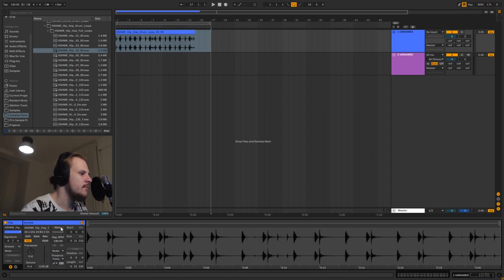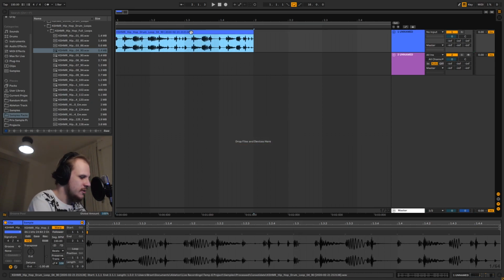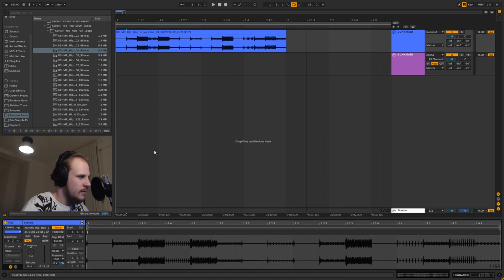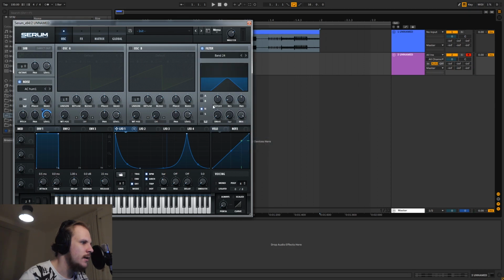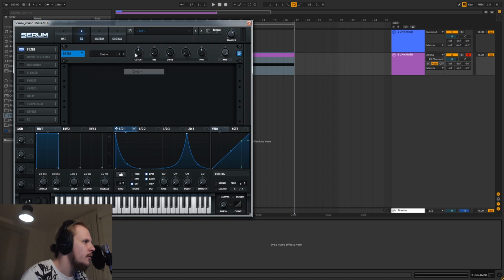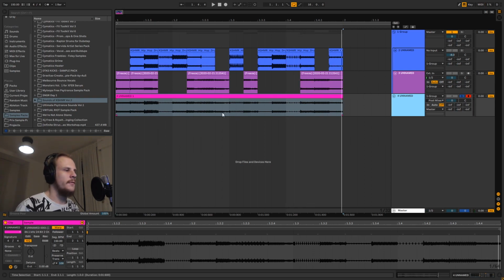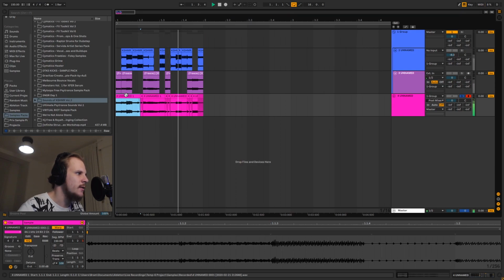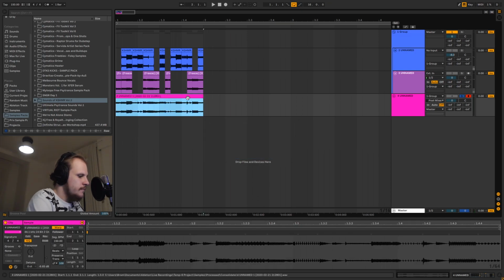Making Glitch Sounds with a simple Ableton Live Warping Trick!